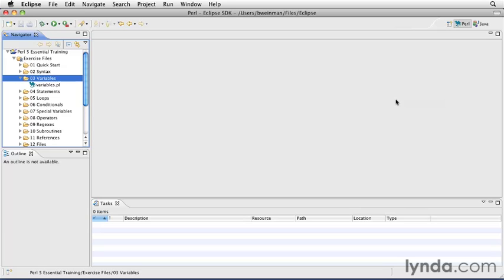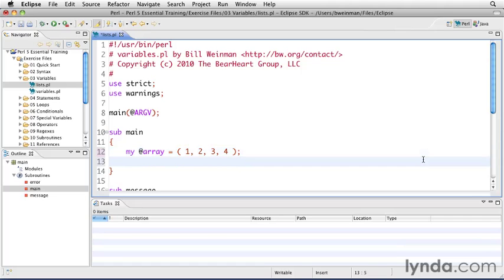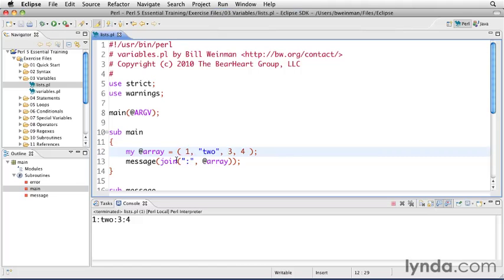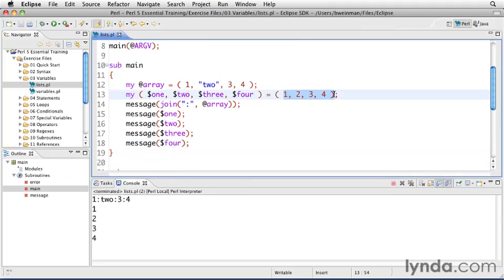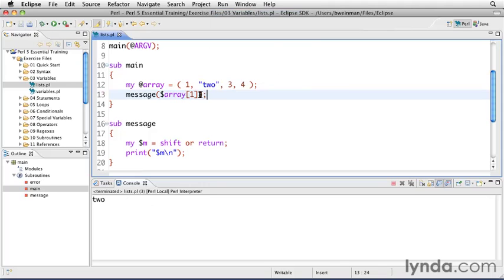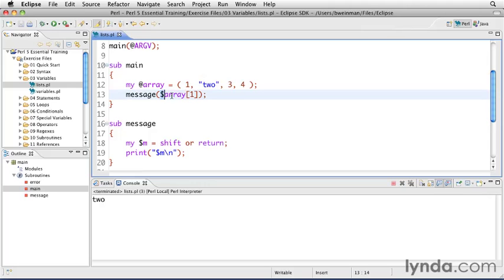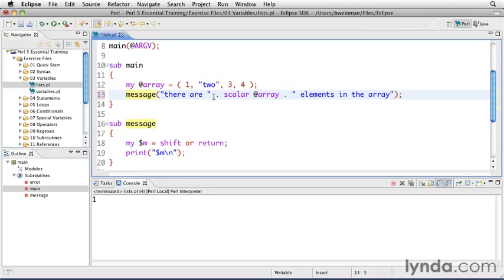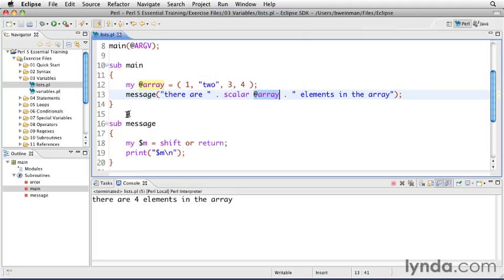61025_03_04_SC11_lists